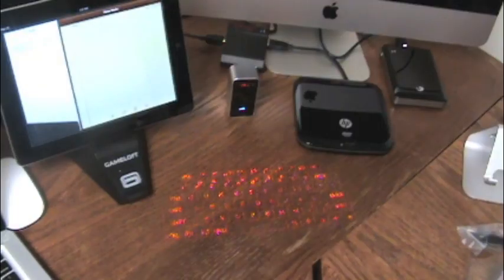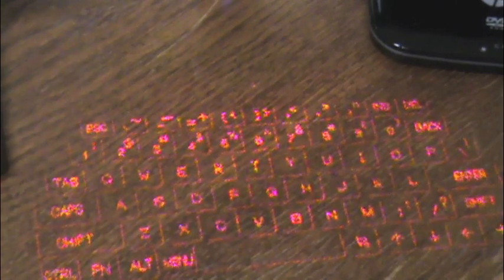Celloun Magic Cube Unboxing And Review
I unbox and demo the Celloun Magic Cube. I'll have a full review coming later, this is just an initial demo and impressions.

**Earn Giftcards to buy all these gadgets I unbox and review!!**

on your smart phone or tablet browser

CheckPoints - iTunes and GooglePlay
use my code of mardeet when you register.

Goto this on your smartphone browser

BonusCoins - Via CheckPoints (next episode)
use code mardeet

FreeAppSlots - Itunes & Android
on your smartphone browser

Appinviter - Itunes & Android
on your smart device browser